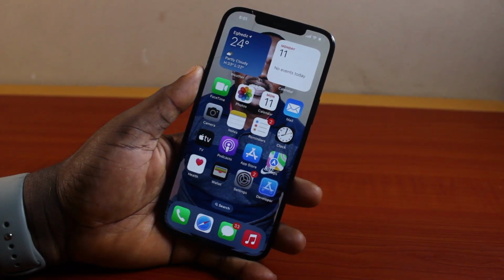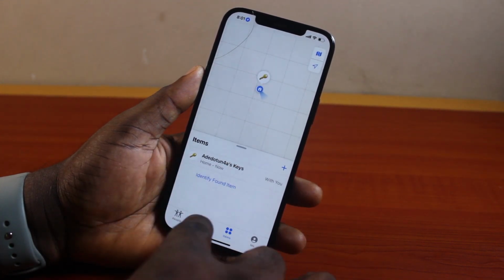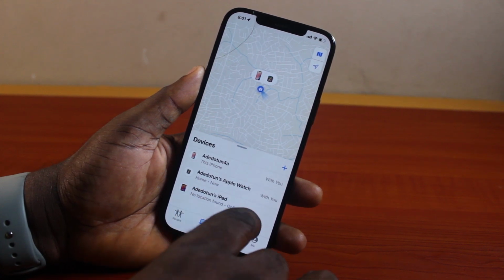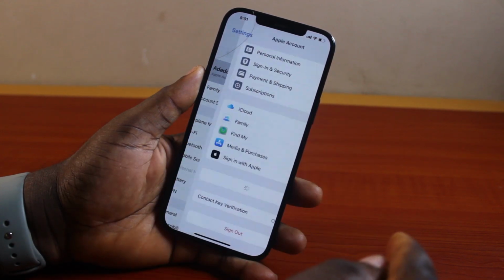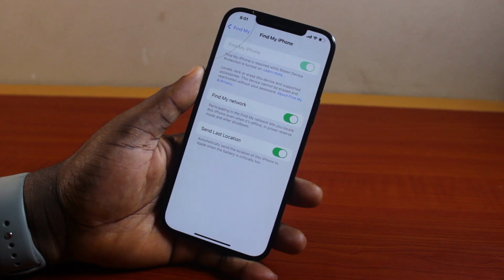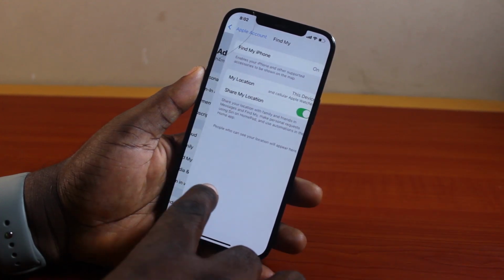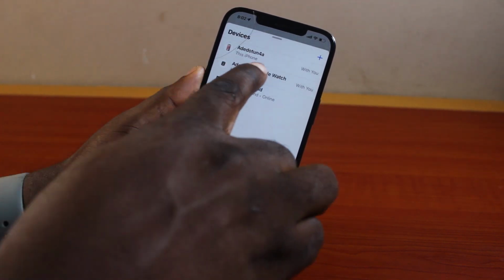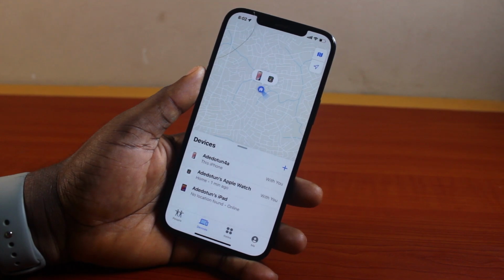How to Turn on Find My iPhone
Cheap iPhone
Cheap Samsung Phone
Cheap Apple Watch
Cheap Digital Camera
Cheap YouTube Microphone
Cheap MicroSD Card